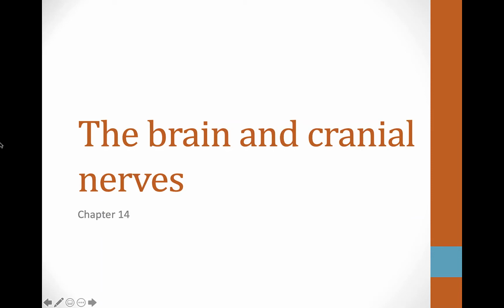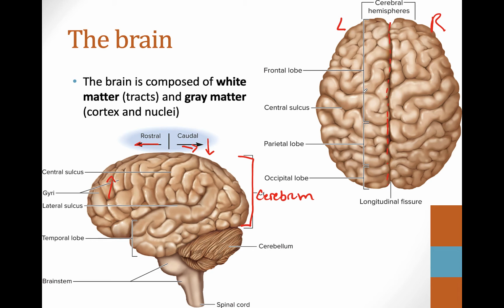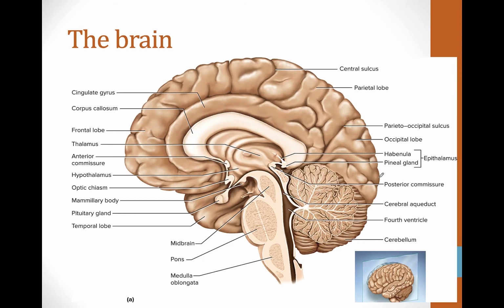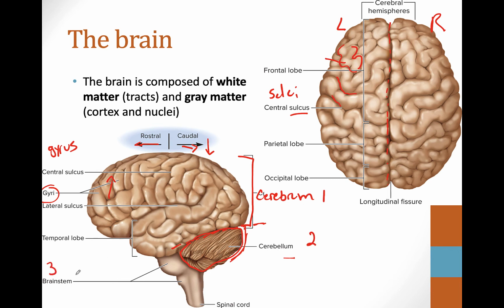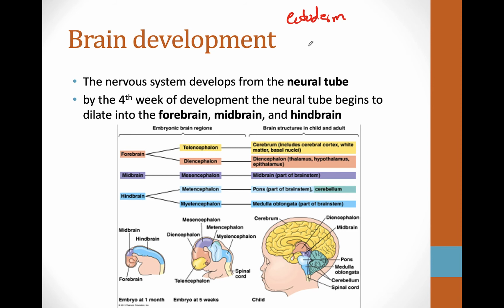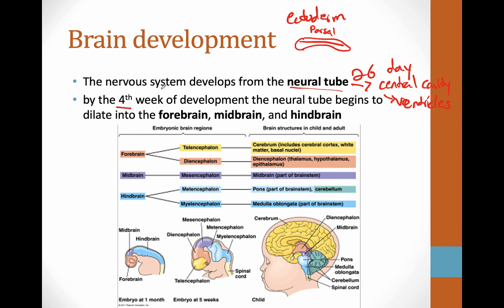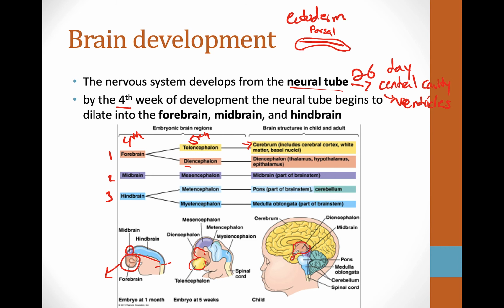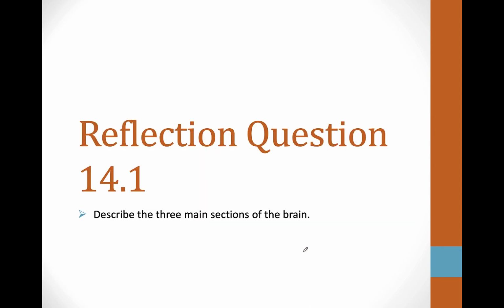14.1 Structure of the Brain